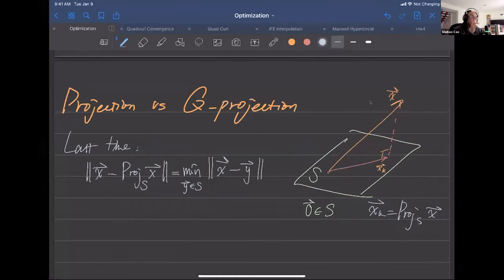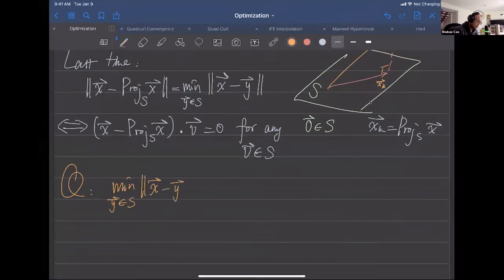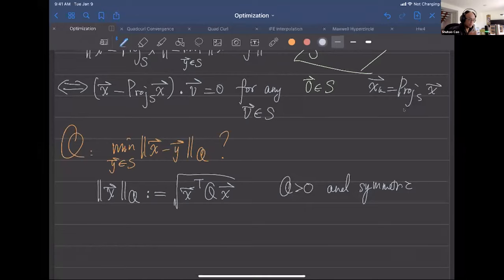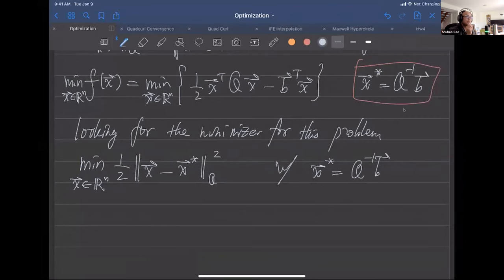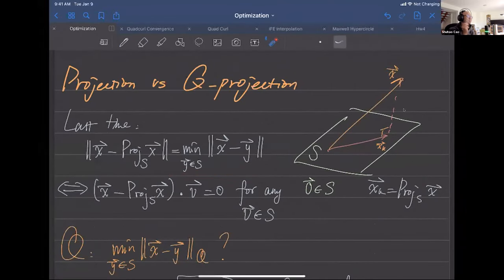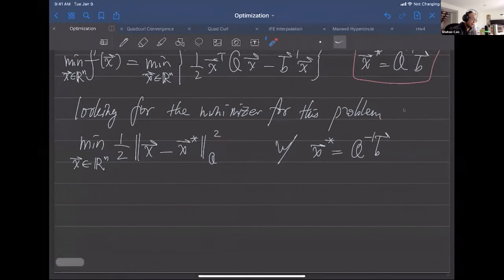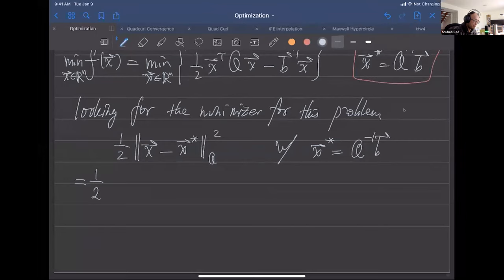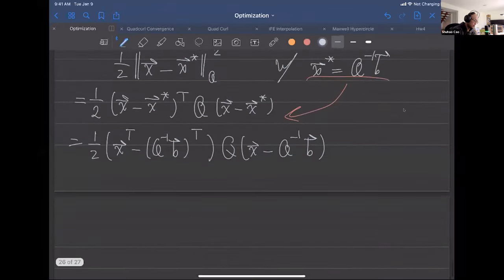Optimization Lecture 25: Conjugate Gradient part 1 coding